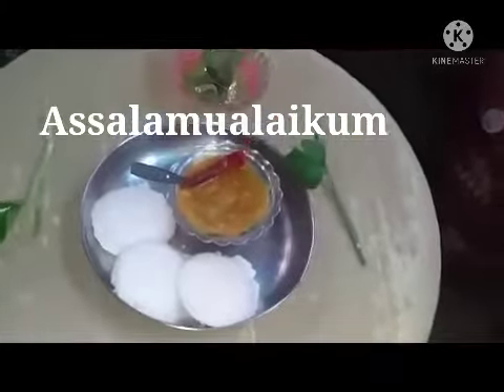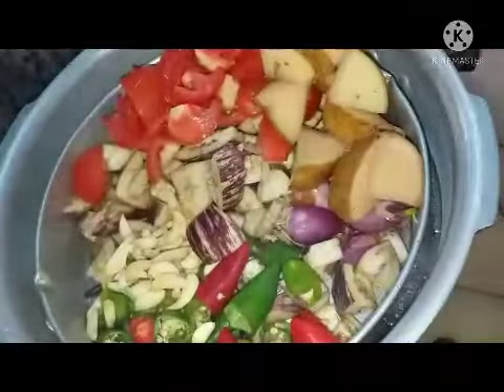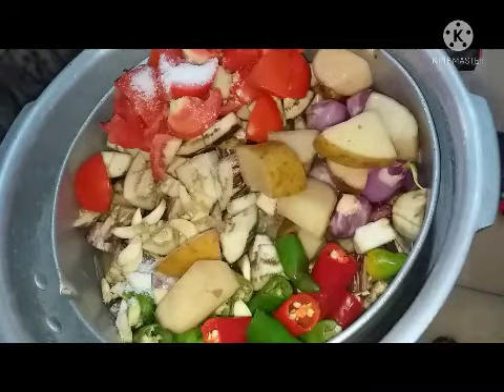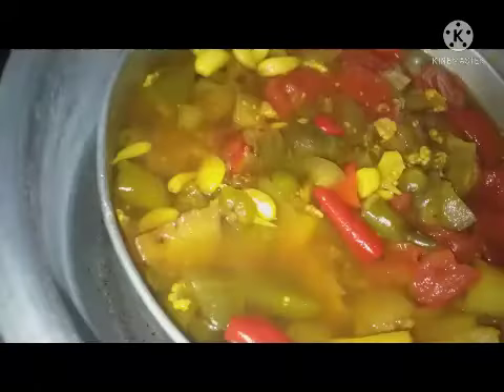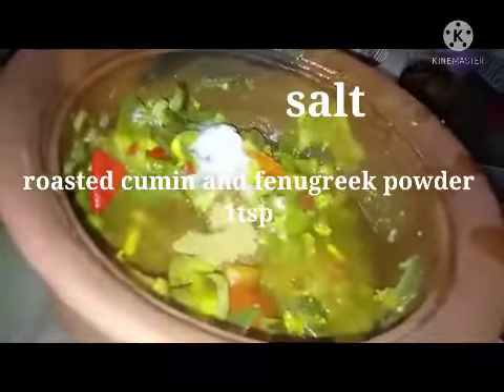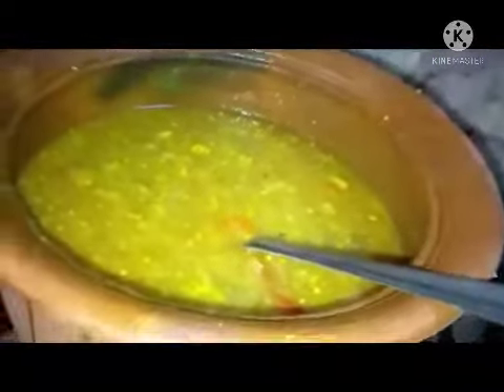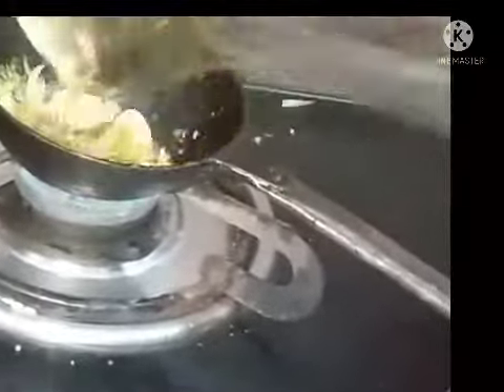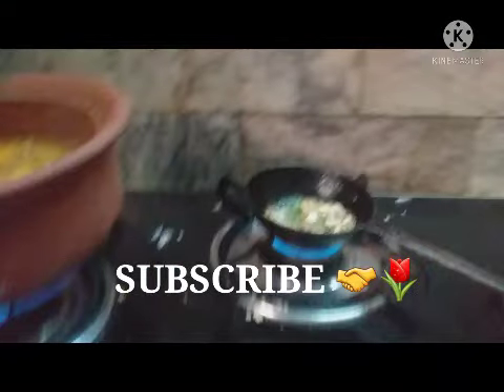POTATO BRINJAL# BHURTA#5 MINUTES# RECIPE#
Dear VIEWERS
potato&,,brinjal can be used like this.It is quick and easy side dish .
can be used with any kind of meals.
E to NANI'S kitchen 🌹